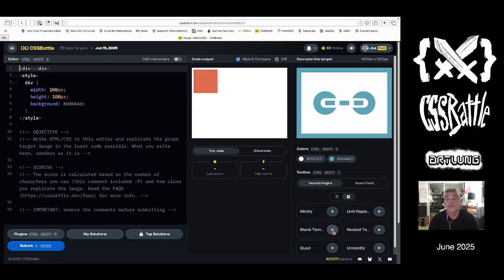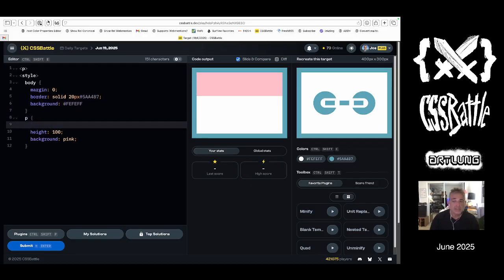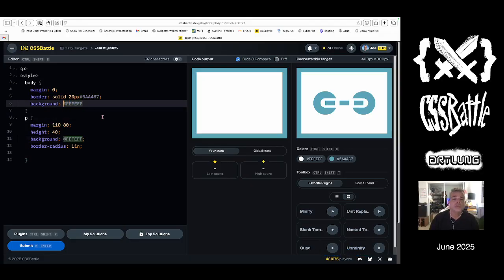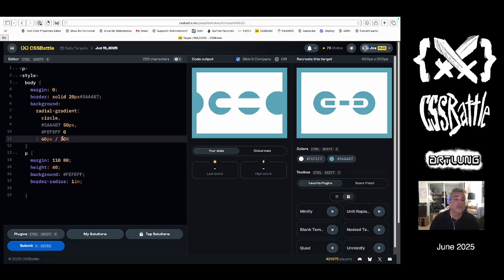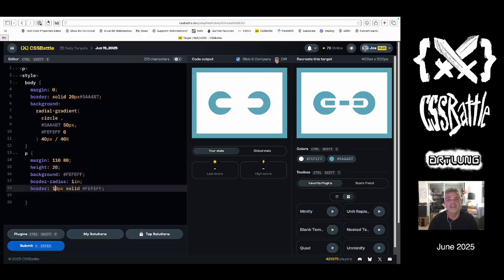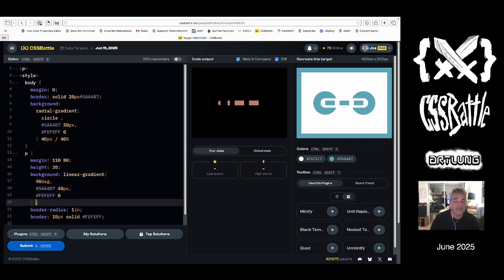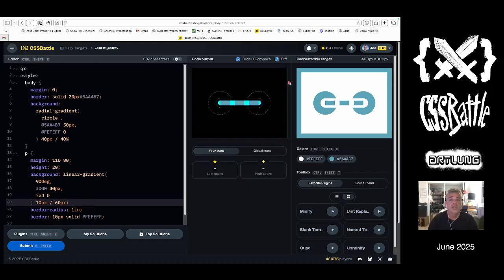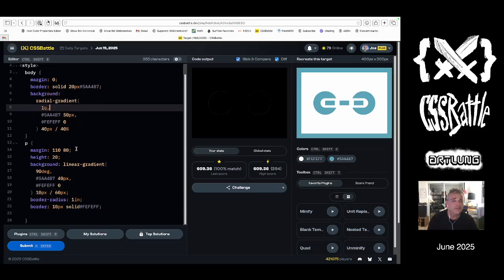CSSBattle for JUNE 19 (2025)